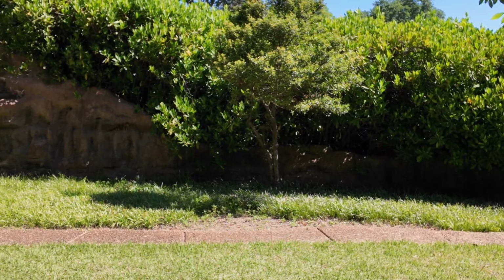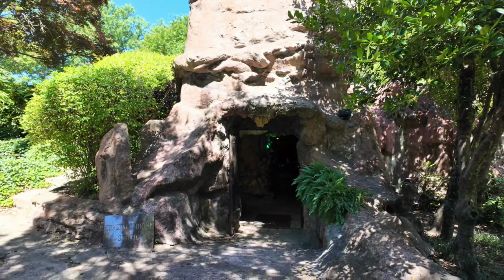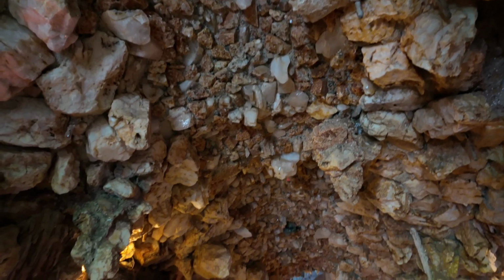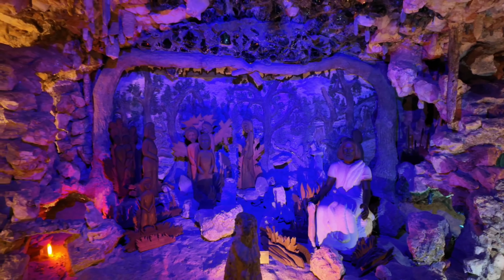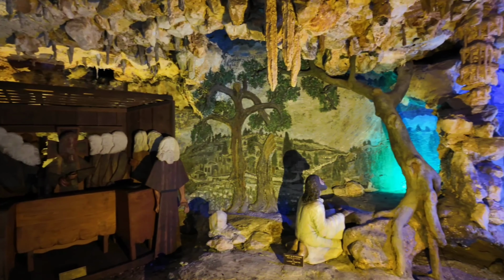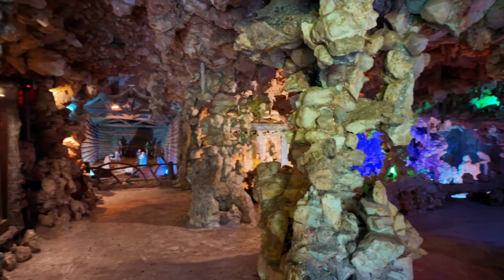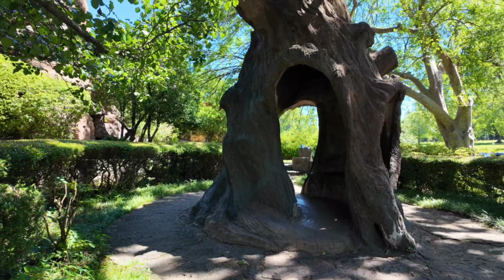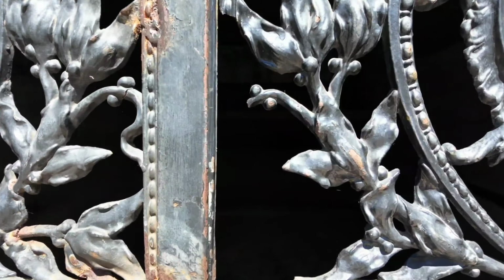Tour the World's Only Man-Made Crystal Cave with me - The CRYSTAL SHRINE GROTTO!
Come tour the beautiful Crystal Shrine Grotto with me! It is located inside Memorial Park in Memphis, Tennessee. This Memphis attraction (of sorts) is said to be the world's only man-made crystal cave!
Two actions that are much needed and genuinely appreciated on this new and growing channel!

🤳 This video was shot unprofessionally using my DJI Osmo Pocket 3. The video was edited using the Wondershare FilmoraGo App.